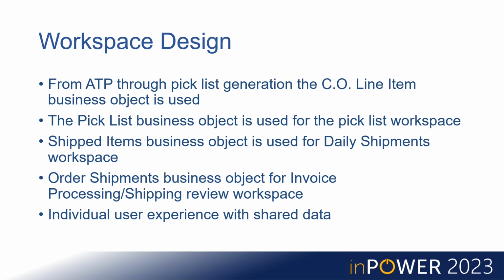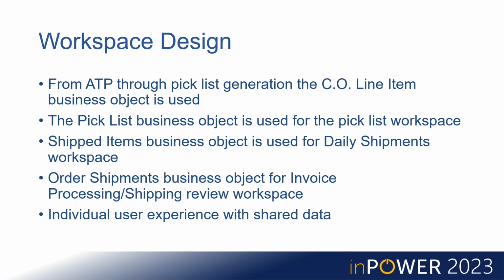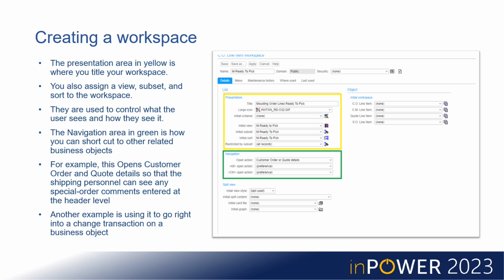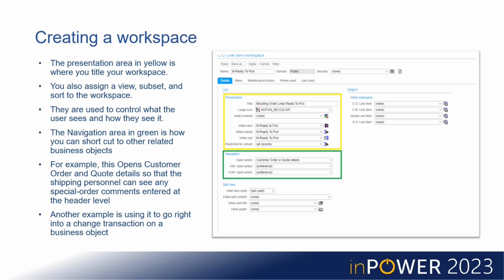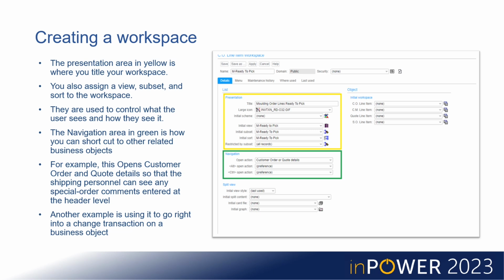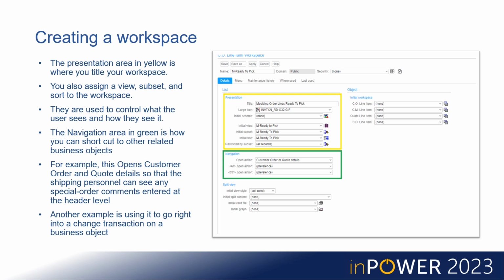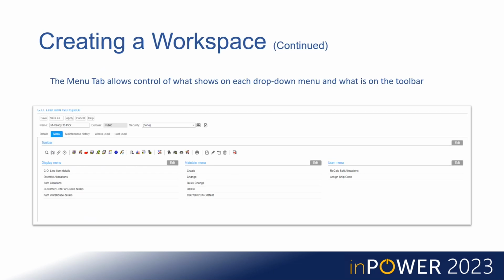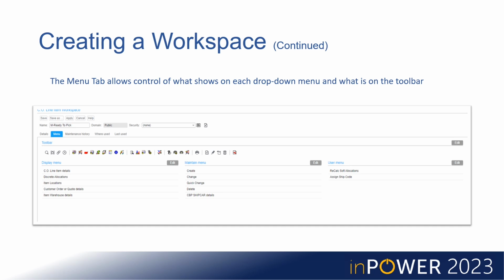Workspace Design: Tailor XA to meet your company’s needs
Part two of Tailor XA to meet your company’s needs presented at Infor XA users group inpower 2023.